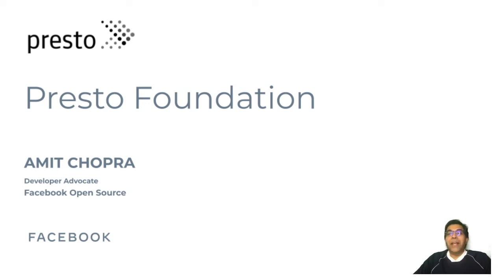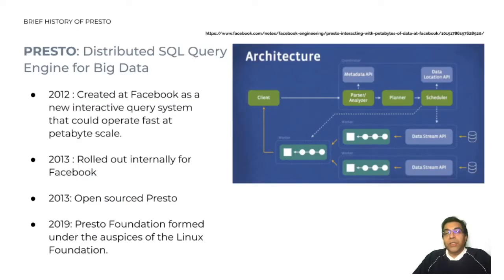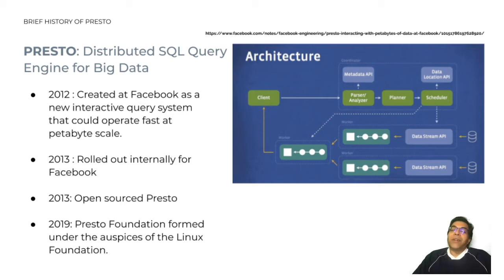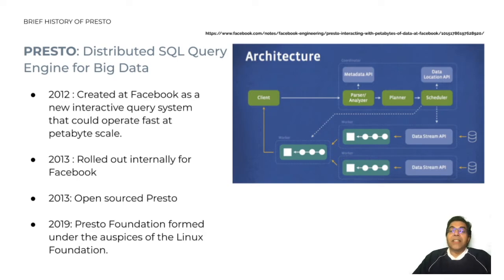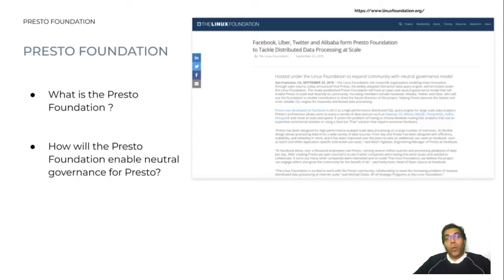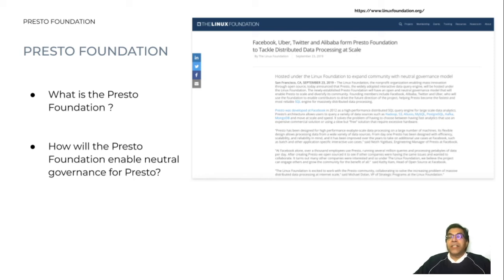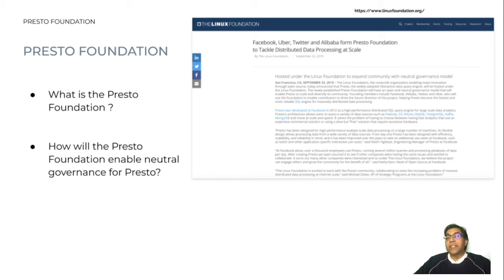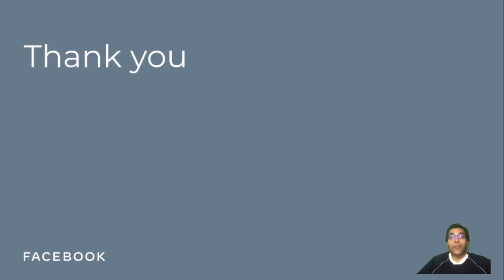An Overview of the Presto Foundation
Presto is a distributed SQL query engine for running interactive queries against data sources that range from gigabytes to petabytes in size.

The Presto Foundation has an open and neutral governance model that enables Presto to scale and diversify its community and to enable more contributors to drive the future direction of the project.

Amit Chopra @amitchoprafb